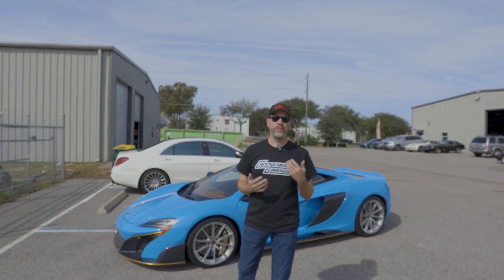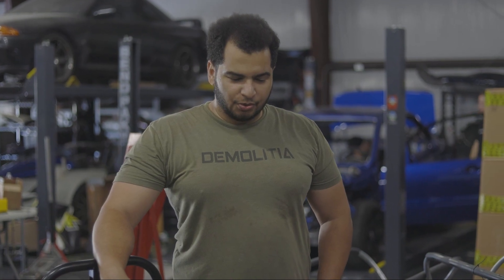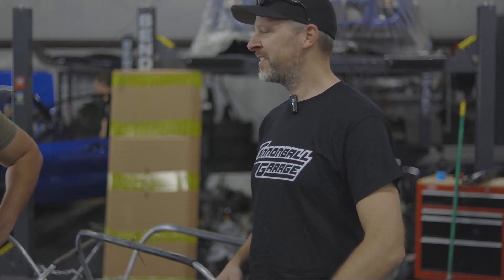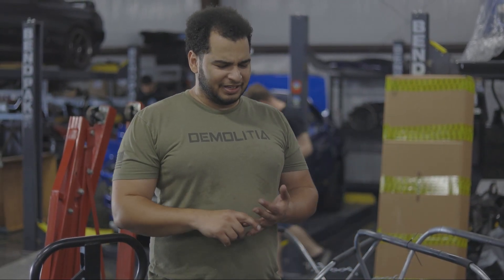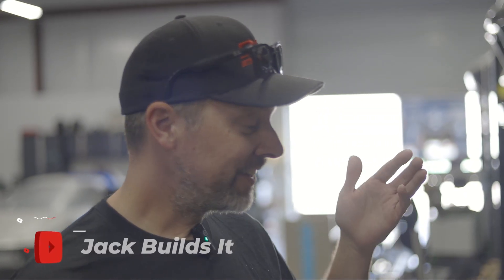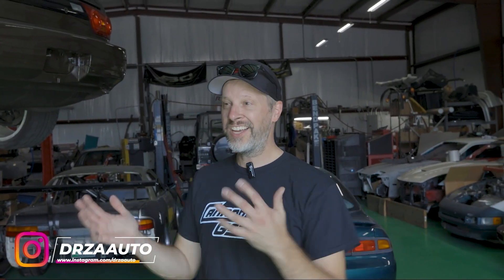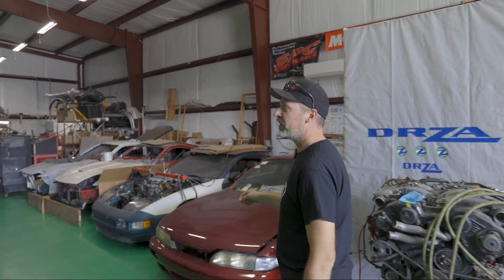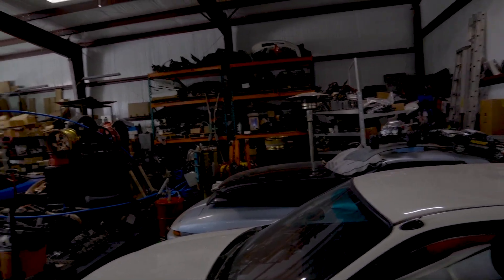The Real Reason Tavarish is Deleting the Hyperdrive on His P1 & Pre-SEMA Look at the Car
Tavarish explains the decision to delete the hybrid system on his flood McLaren P1, a Pre-SEMA look at the car and Nissan/Infiniti shop tour.